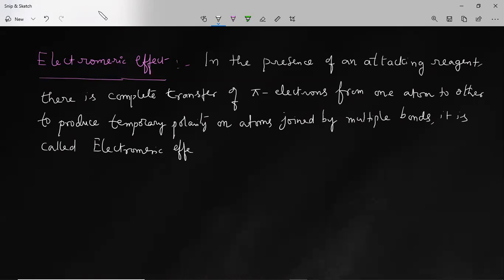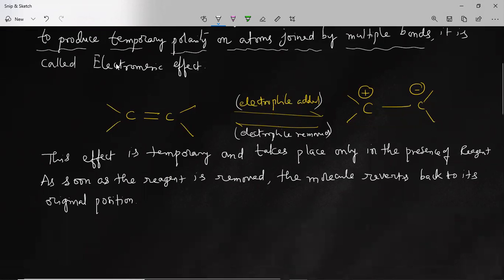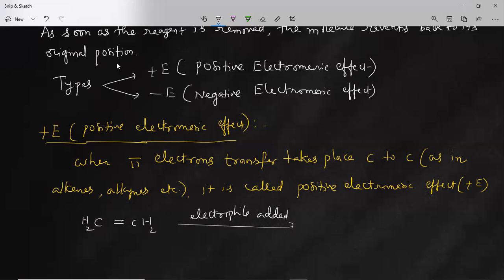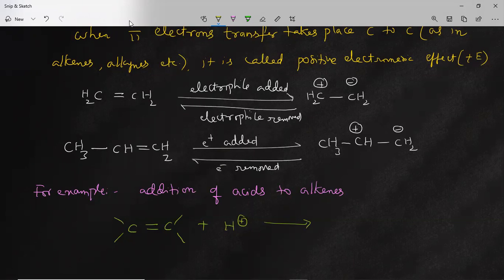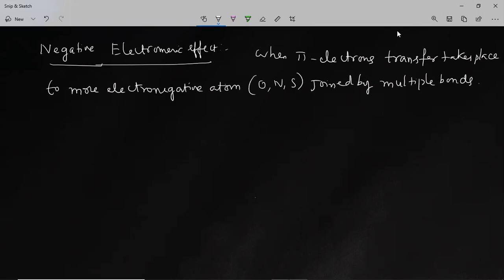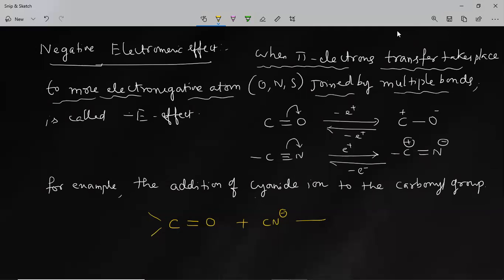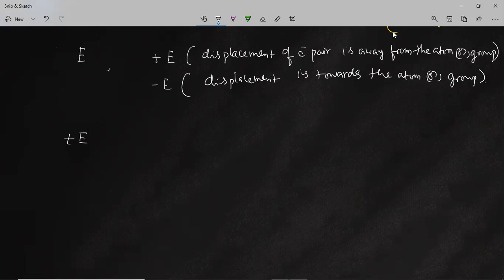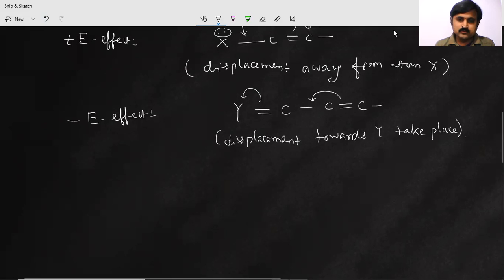ELECTROMERIC EFFECT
Temporary electronic shift in the carbon chain having multiple bond on the demand of a polar attacking reagent called Electromeric effect discussed in this session with its classification.